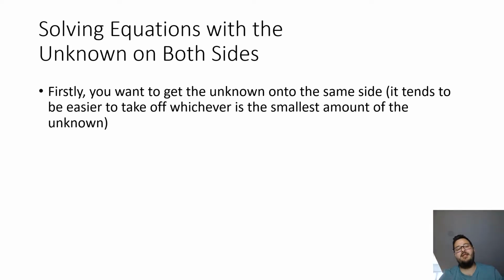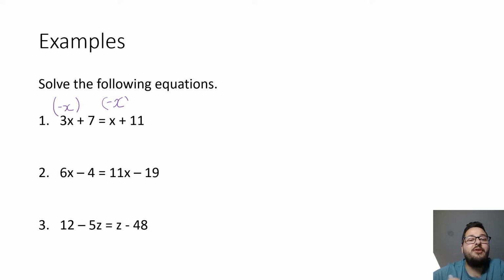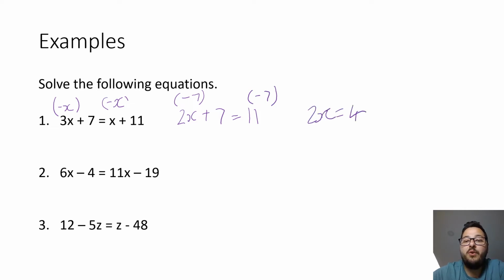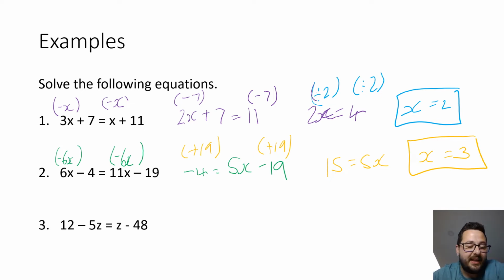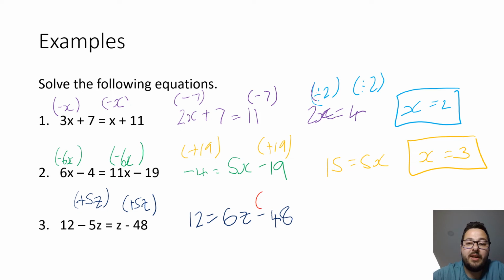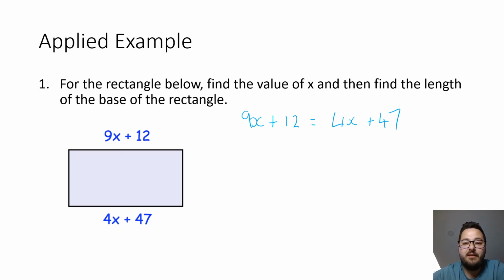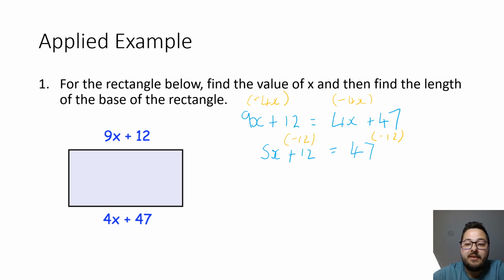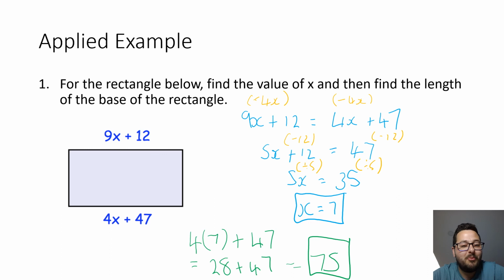Solving Equations with the Unknown on Both Sides - GCSE Maths (Foundation and Higher)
How to solve equations where the unknown is on both sides, along with example questions.